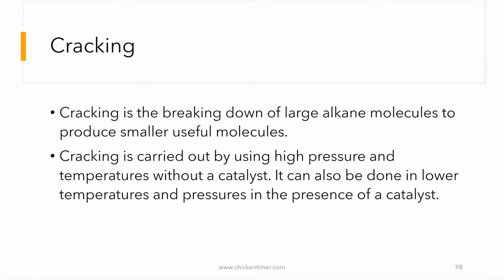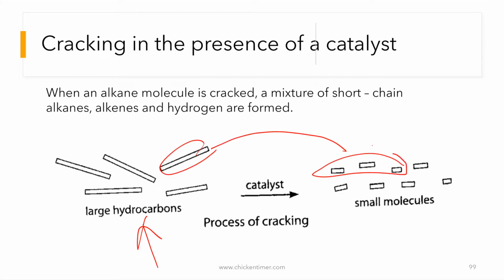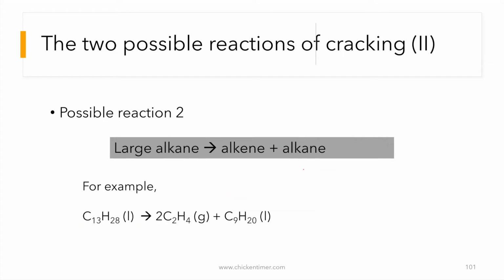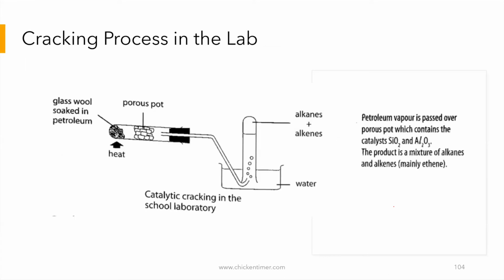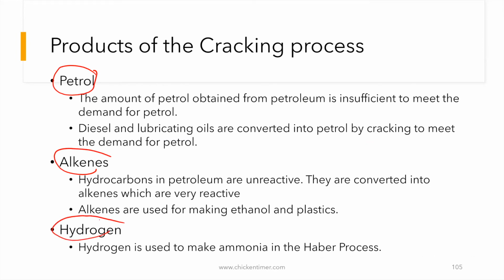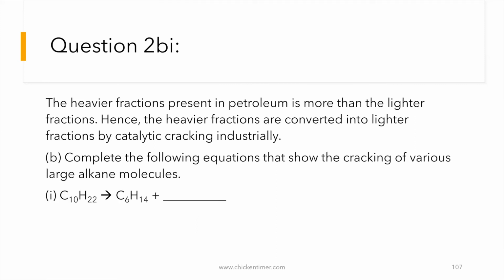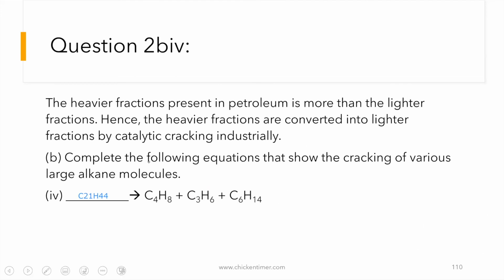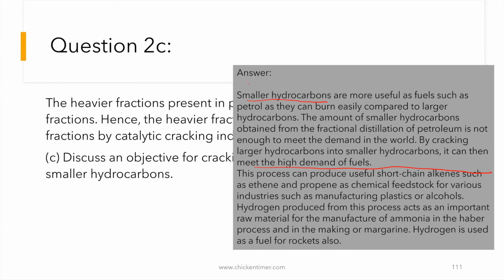Science (chemistry): The cracking process